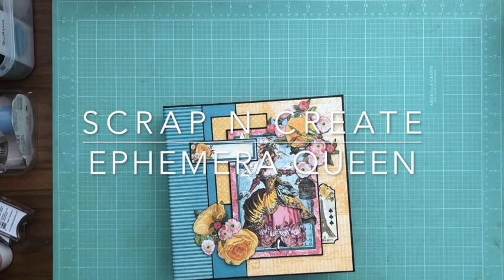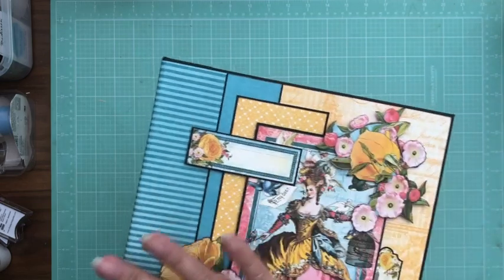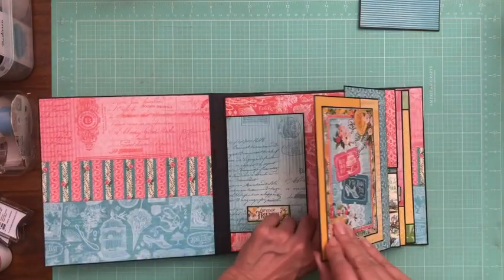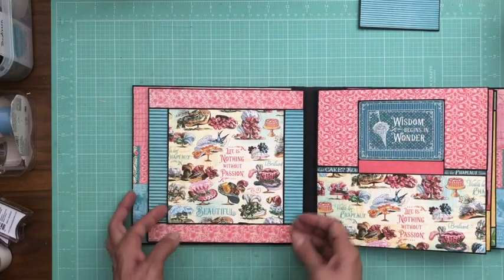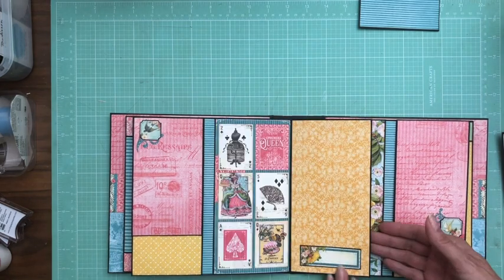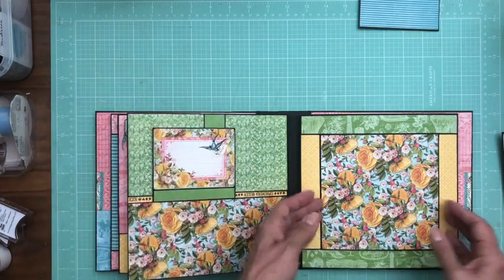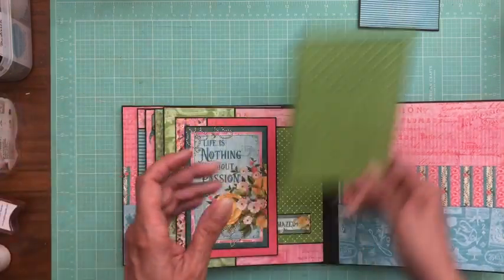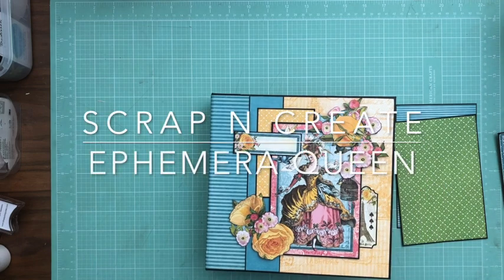Graphic 45 | Ephemera Queen Walk Through Scrapbook Mini Album Walk Through tutorial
This video is about Ephemera Queen Walk Through Ephemera Queen

Page 1
Large flap 4 x 8, score ½ inch on 4 inch side
Small flap 4 ½ x 6, score ½ inch on 4 ½ inch side
Large flap pocket 8 ½ x 7, score 3 ½ on 8 ½ inch side
Mat 4 x 6 ephemera card

Page 3
Pocket 9 x 4 ¼, score ½ on 4 ¼ side

Page 4
Small flap 3 ½ x 6 ½, score ½ on 6 ½ inch side
Small flap 3 ½ x 4 ½, score ½ on 4 ½ inch side